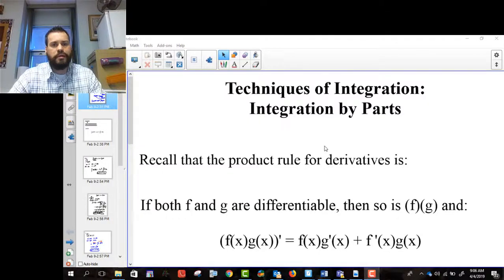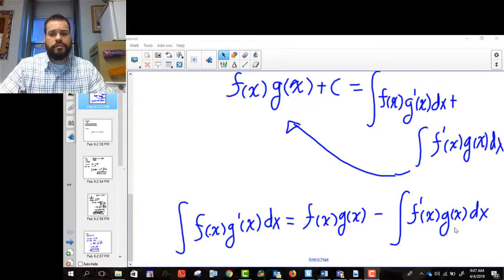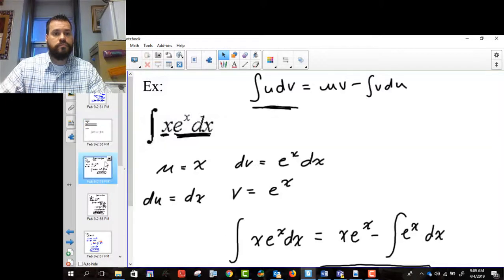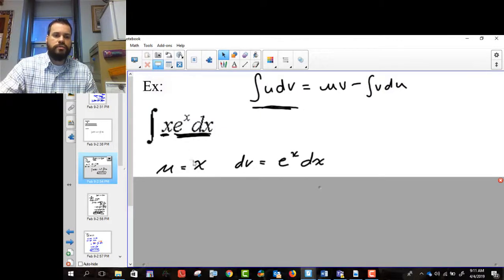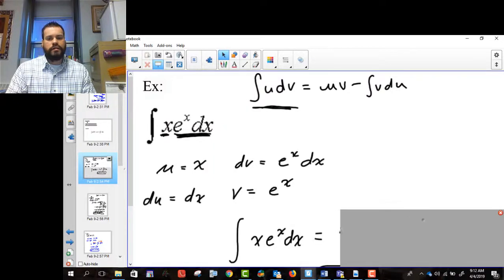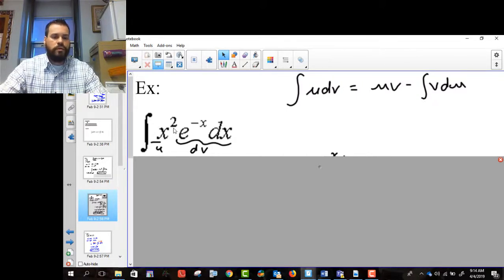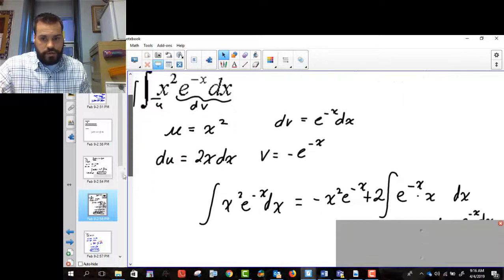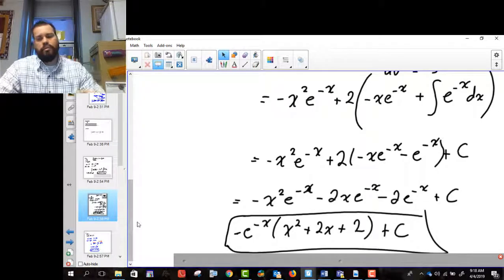Integration by Parts